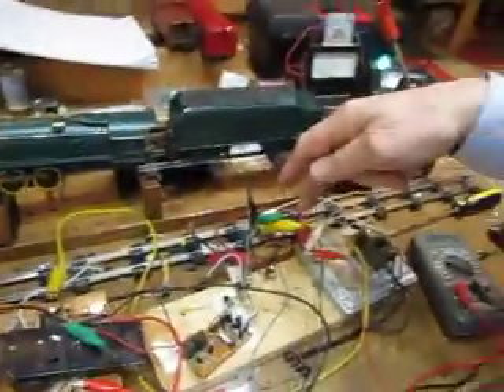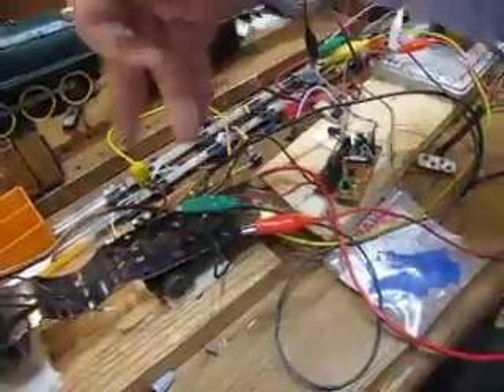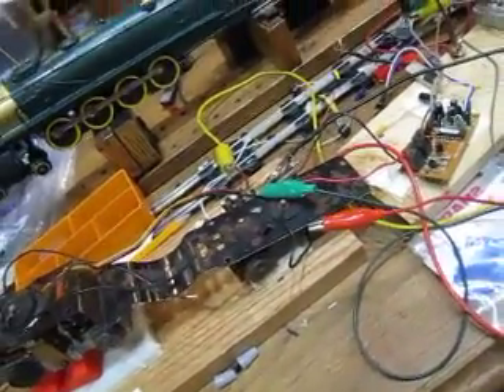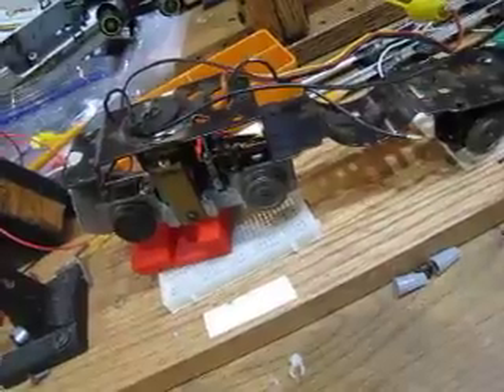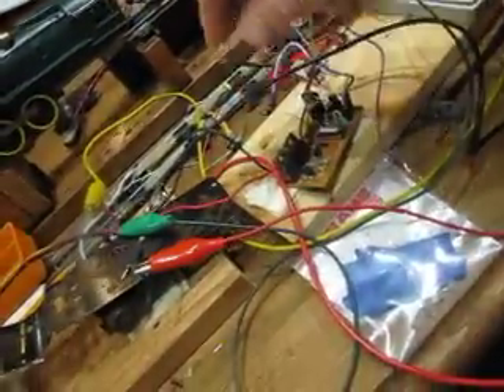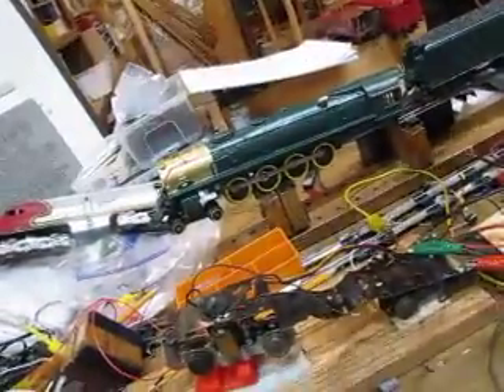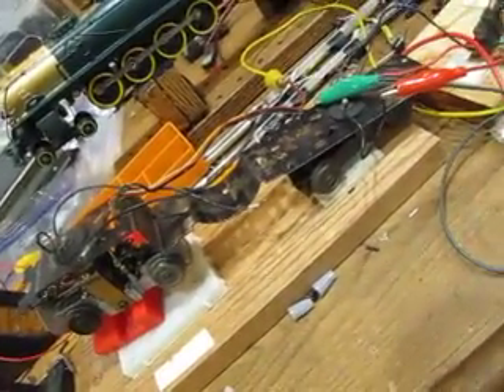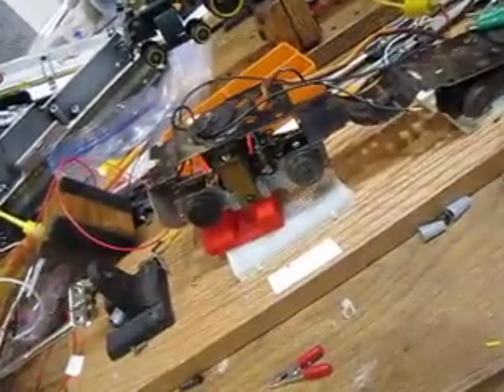American Flyer Comet Runs with DC Power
This real nice early 50s Alco Comet just was not running very well. the original reverse unit was sluggish and unreliable.  I had just received a refurbished Lionel Digital reverse that feeds out DC voltage for forward and reverse action. Well i could wire that right into the brushes alright but what do i do at the fields. They are AC fields wound in wire and needs current to create the magnetic field. I tried straight AC from the track and the motor just hummed. So then i put a rectifier between track power and the fields. Viola! Nice smooth power with DC current at the fields and Switched DC power to the brushes.  No i want to experiment with Permanent Magnets in place of field windings and metal plates. Should make for a fun Project.